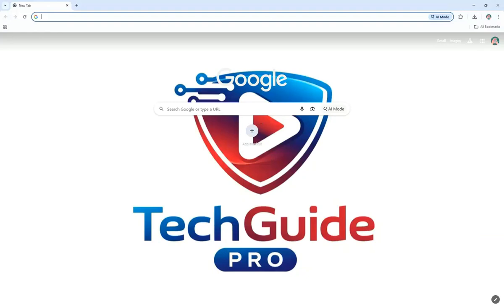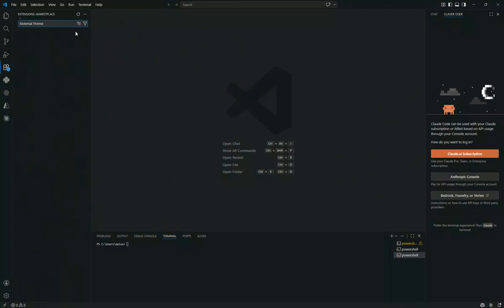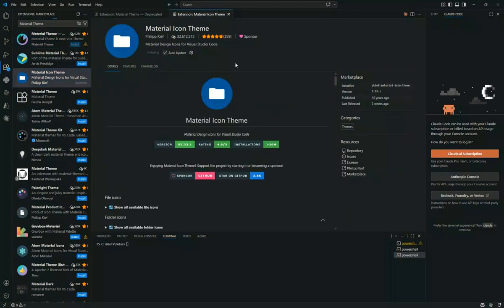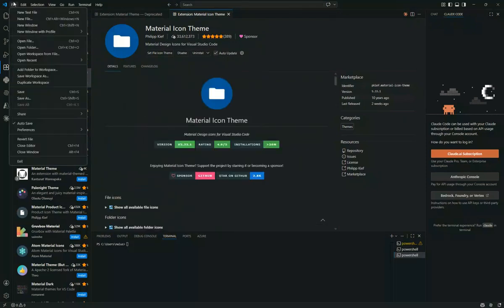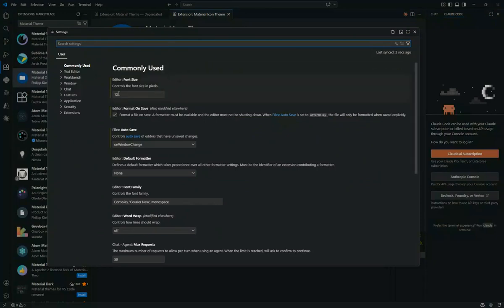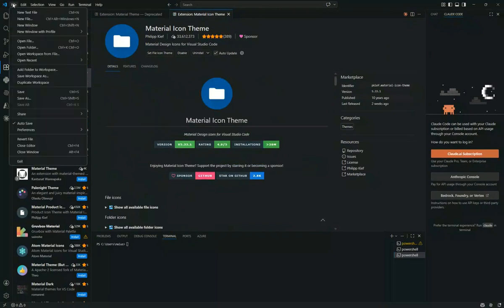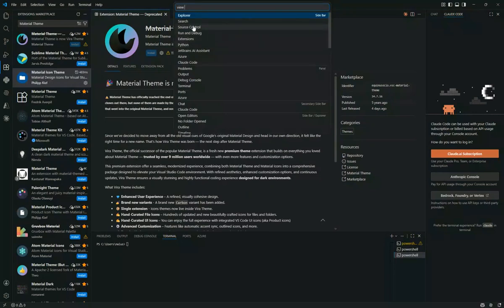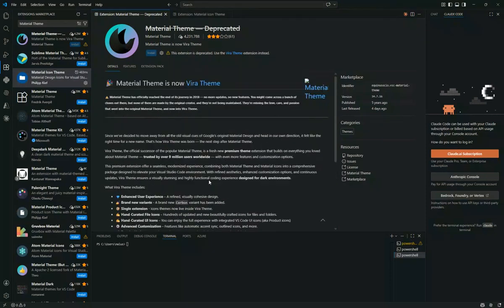How to Customize VSCode - Easy Guide 2026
Learn how to customize VSCode for a more personalized coding experience. This tutorial will guide you through the essential tools and settings to tailor Visual Studio Code to your workflow. From changing themes and fonts to configuring extensions and keybindings, you'll discover how to enhance your productivity and make VSCode work for you.

In this comprehensive guide, you'll learn about the best VSCode extensions to boost your development process, how to adjust settings for optimal performance, and ways to create a unique coding environment that caters to your preferences. Whether you're a beginner looking to get started or an experienced developer wanting to refine your setup, this video covers everything you need to know about customizing Visual Studio Code.